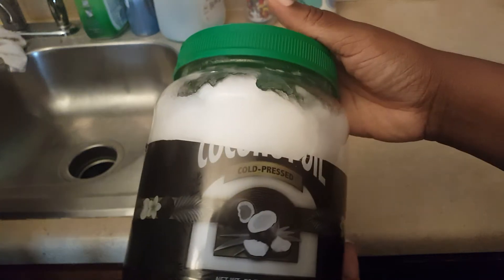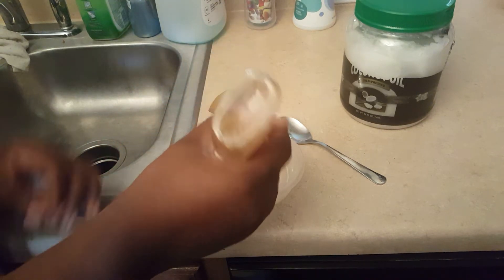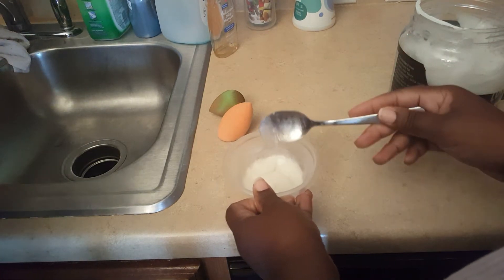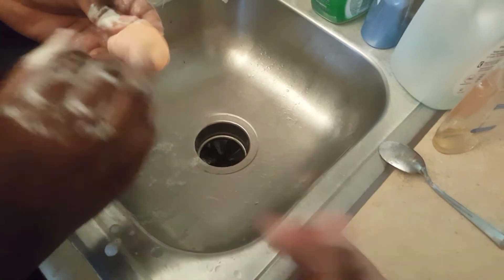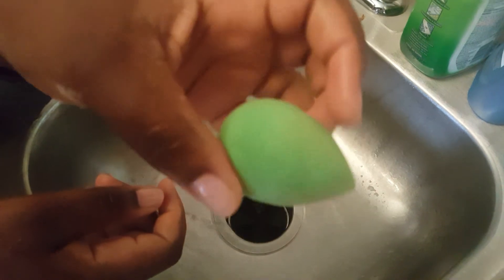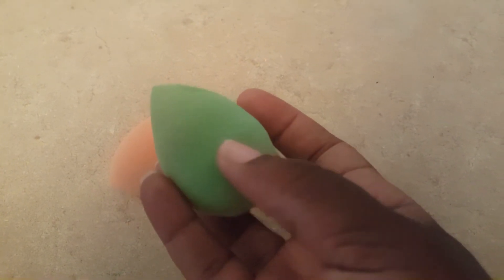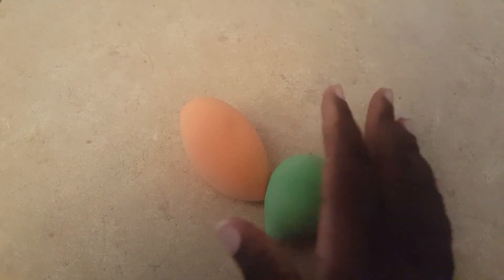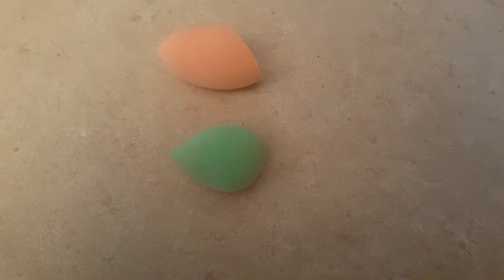Cleaning my beauty blender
Hello Butterfly Beauties yes I enjoy make up too lol. I wanted to show you a diy on cleaning your beauty sponges/blender using coconut oil to get the makeup out.
Let me know how you clean your brushes.